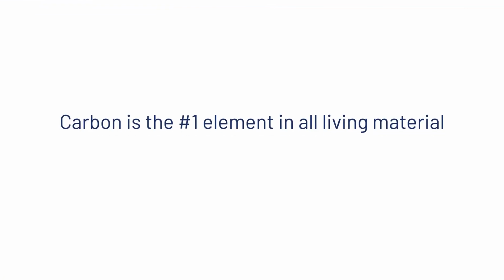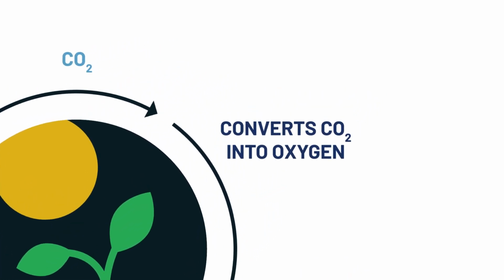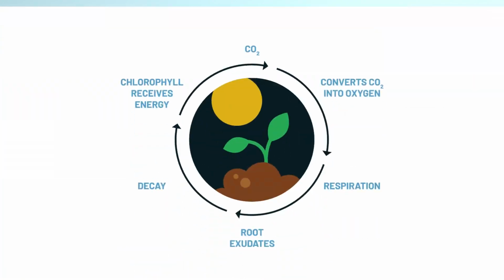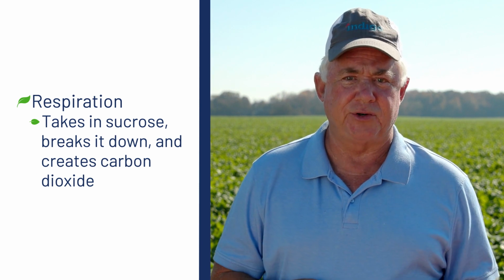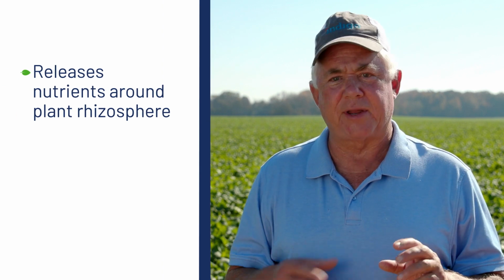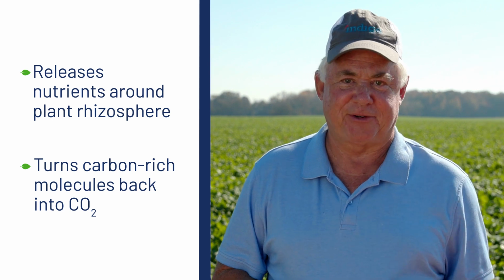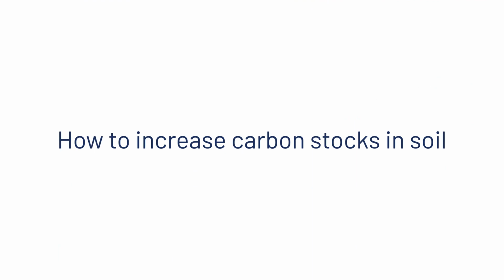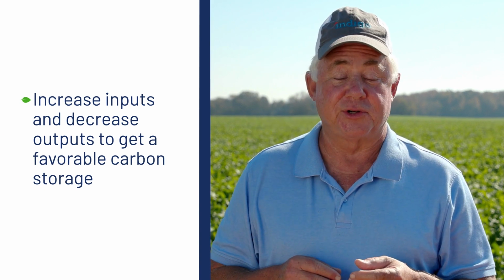Carbon College Season 3 | Carbon Systems : Carbon Cycling